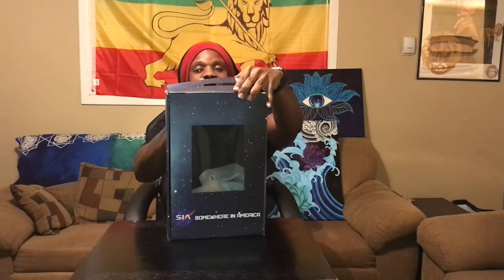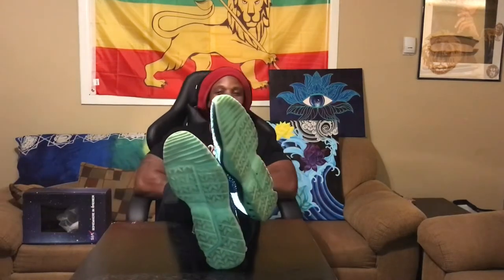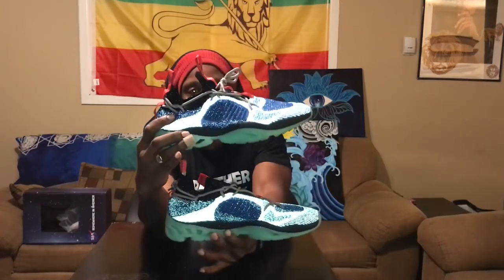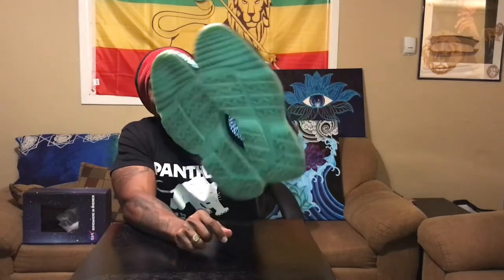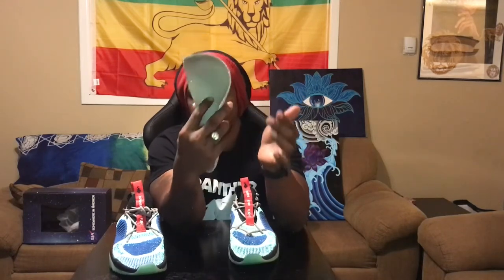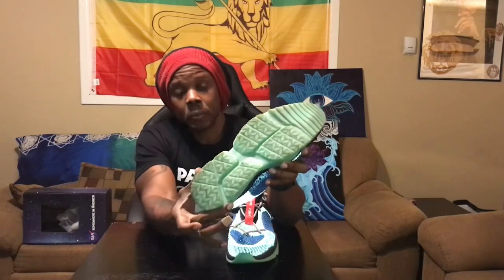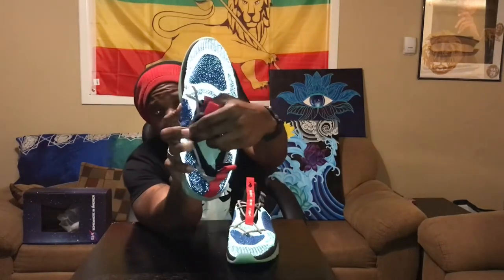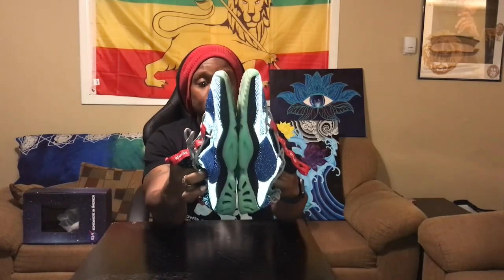SIA Collective Sock Runner V2 “NASA” sneaker review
Sneaker review by @ShaFitness_TattooArt